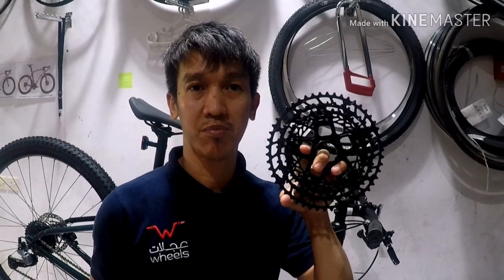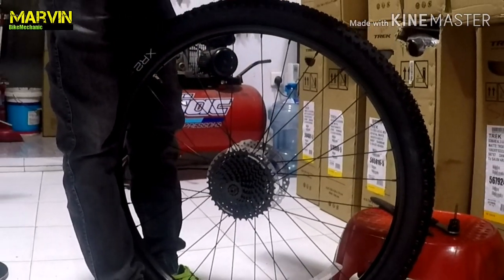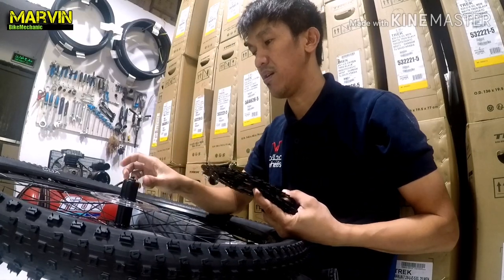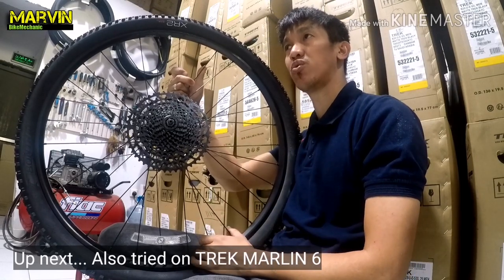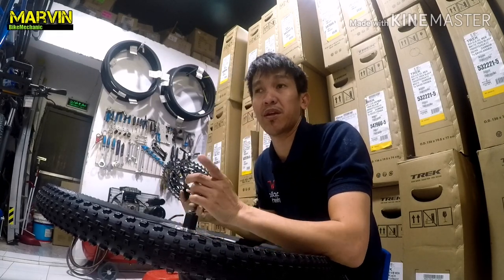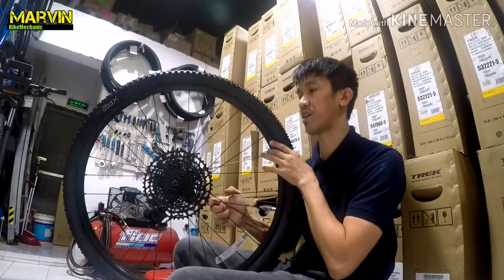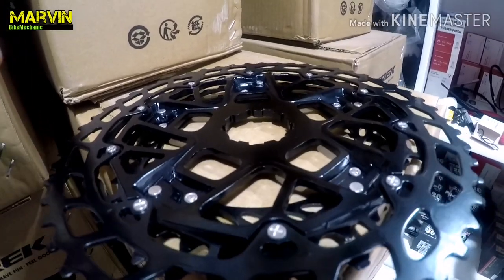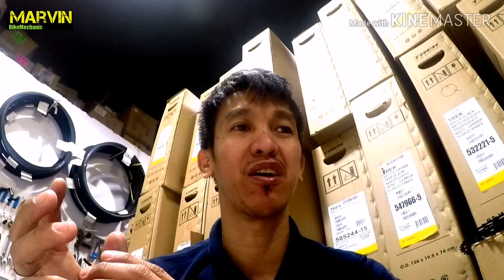TRIED FITTING A SRAM SX EAGLE 12 SPEED CASSETTE ON TREK MARLIN 6 & 7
This video features my own version of presentation on trying to fit the sram eagle sx 12 speed cassette on trek marlin 6 & 7.